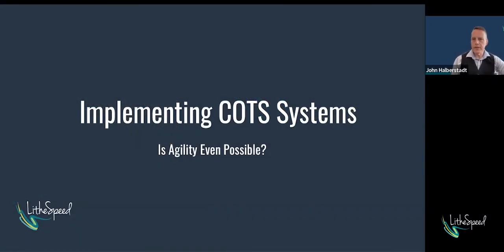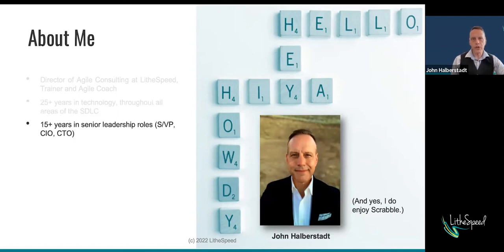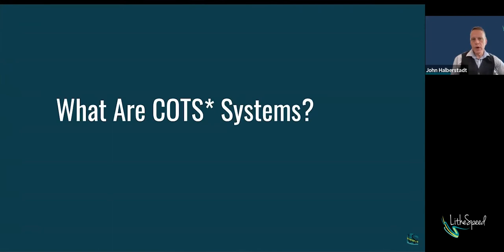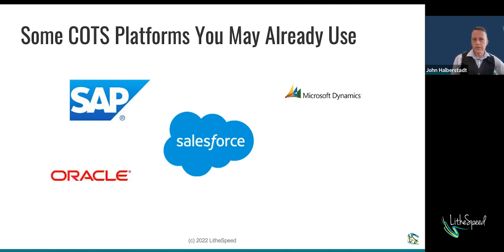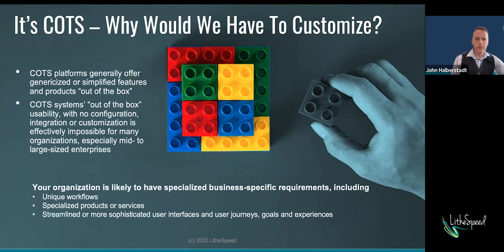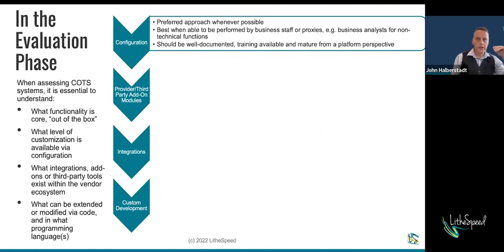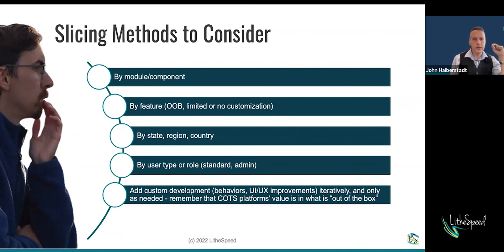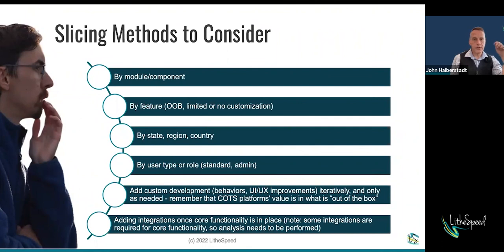Does Agile work when Implementing Commercial, Off-the-Shelf Systems?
Many individuals who have worked as part of an initiative to implement commercial, off-the-shelf (COTS) systems have heard that agile approaches can’t work – that agile only works when building solutions from scratch or adding functionality to these systems. Listen in with LitheSpeed's John Halberstadt as he discusses tips for using Agile methods with COTs.